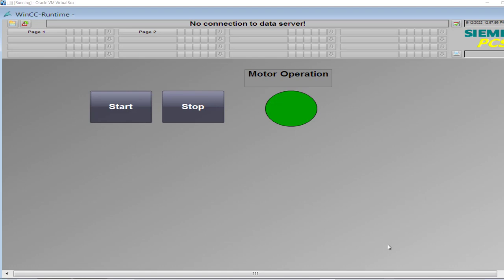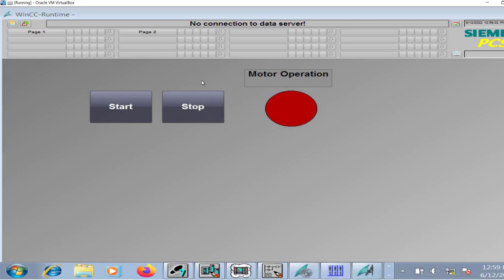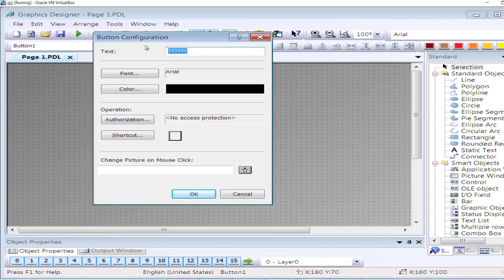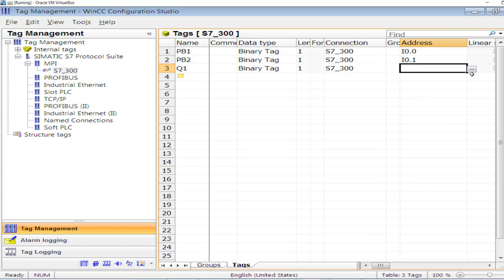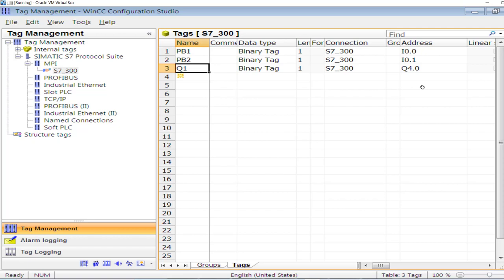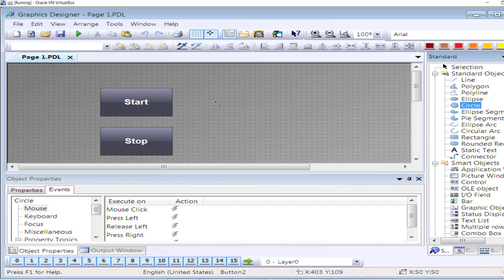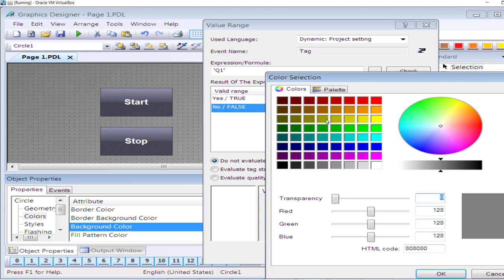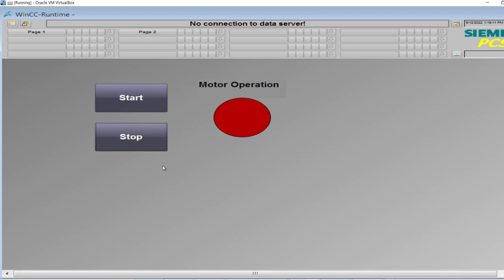WinCC C Script - Set Tag Bit Function | PCS7 Training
Scripting - both in C language and VB is the integral part of SIMATIC PCS7 and WinCC Scada. It is the very powerful tool to unlock the immense capabilities of PCS7 DCS.
Its library has hundreds of functions. In this video i have explained the very basic function i.e SetTagBit. Using this function, any bit whether it is in PLC logic or hardware can be made high or low.
The video has the demo of setting and resetting output bit of DO card.